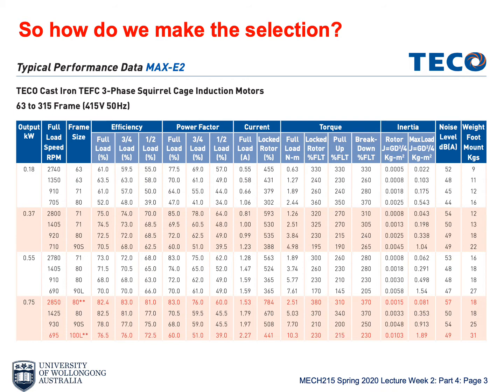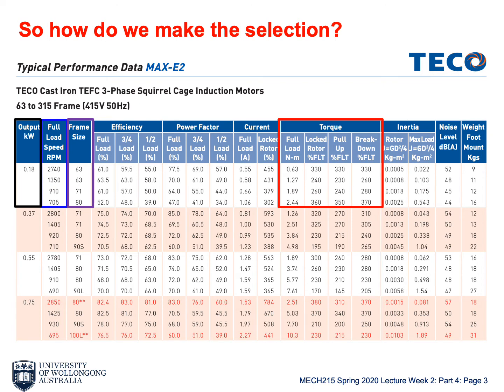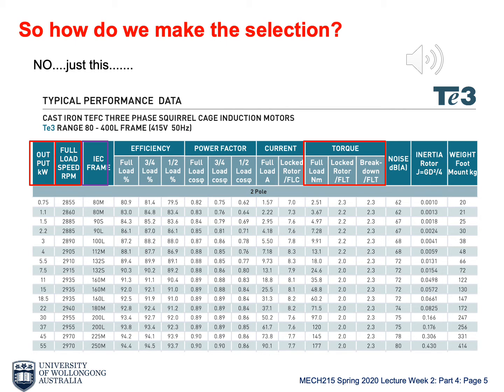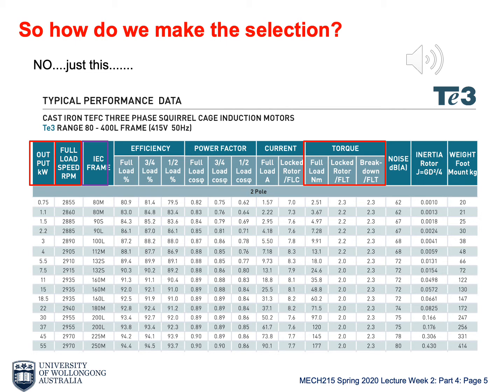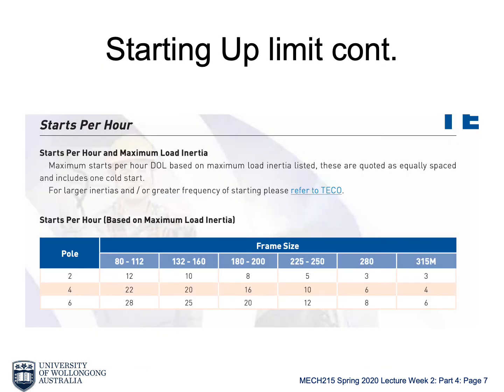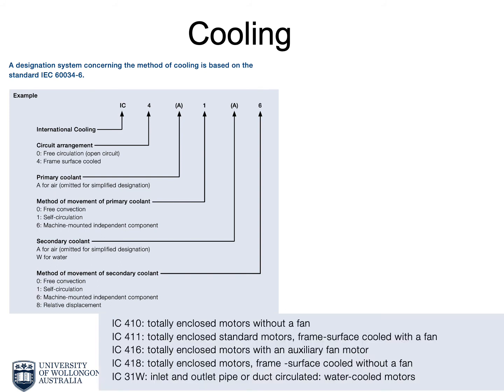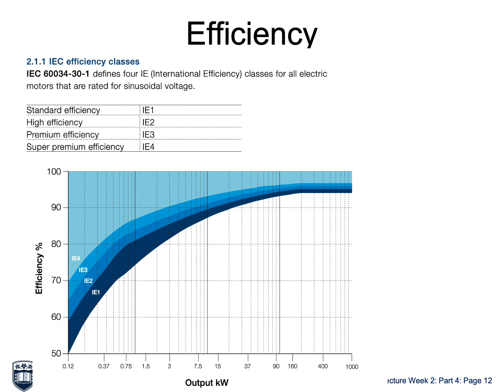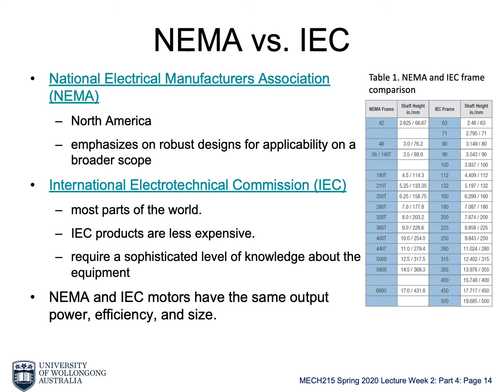2020 MECH215 L2 part 4